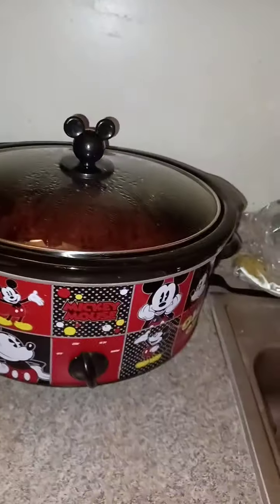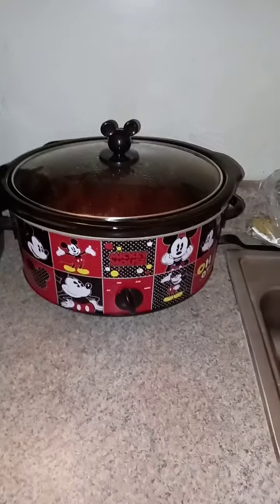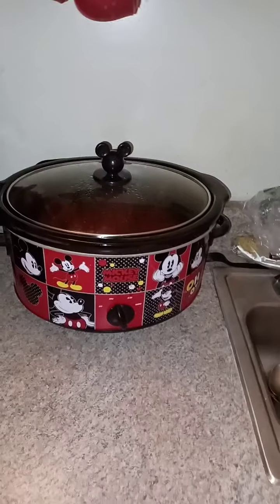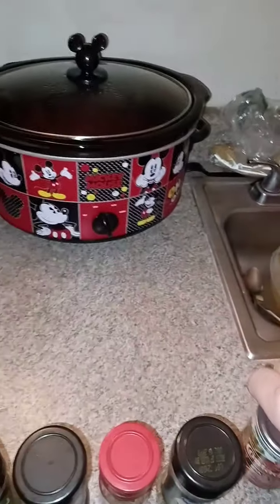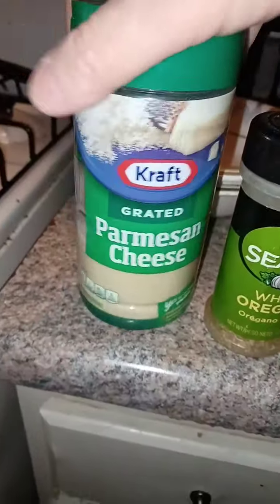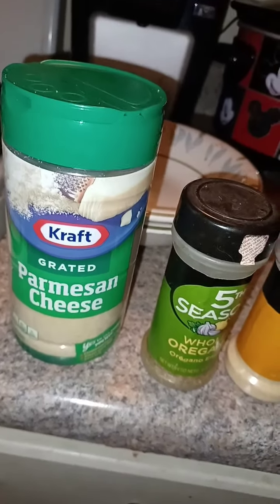Cooking with "Chef Capalbo" The Italian spaghetti sauce is back.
Chef Capalbo  explains how he makes his families recipe, and makes his own version of my Parents Italian Sauce  for his Spaghetti dinner.